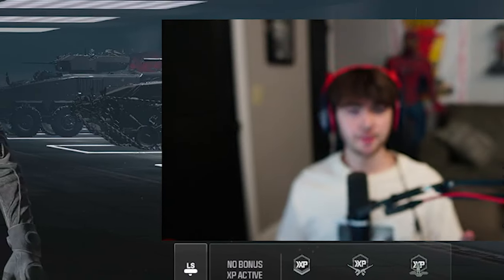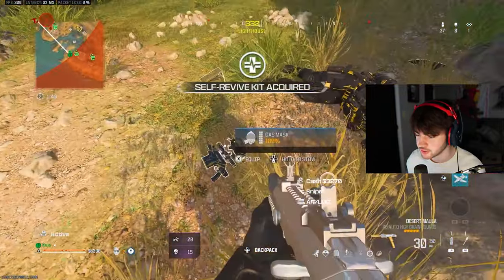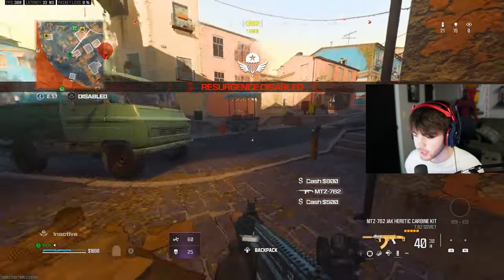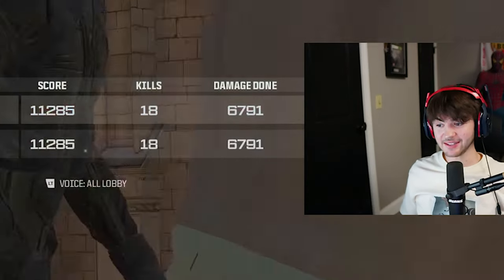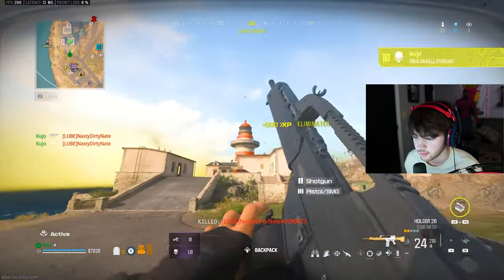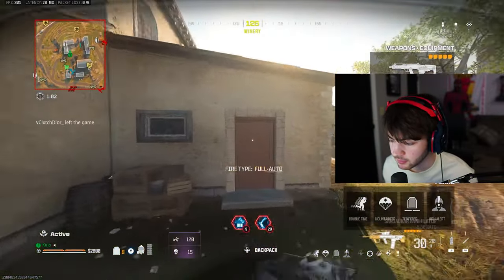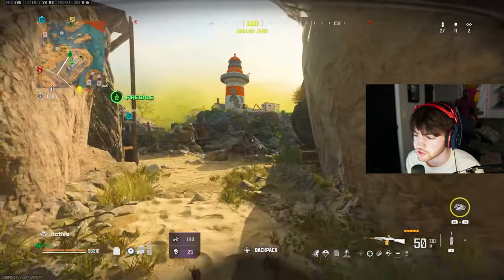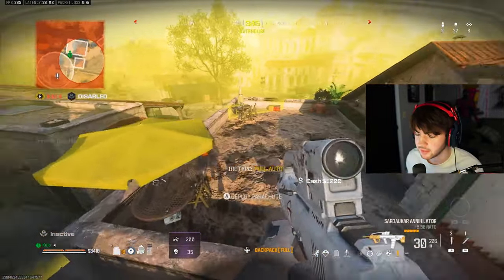Warzone, but I use DUNE META LOADOUTS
Today Kujo attempts to win a game using all 3 Dune Part 2 bundles in Warzone

Kujo

0:00 - 0:35 Intro
0:35 - 7:23 Loadout 1
7:23 - 11:50 Loadout 2
11:50 - 17:32 Loadout 3